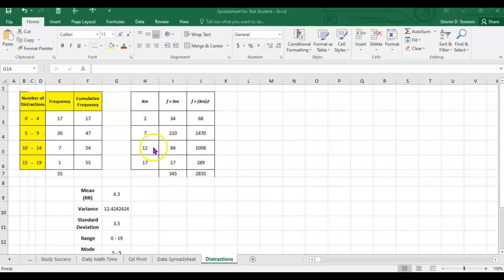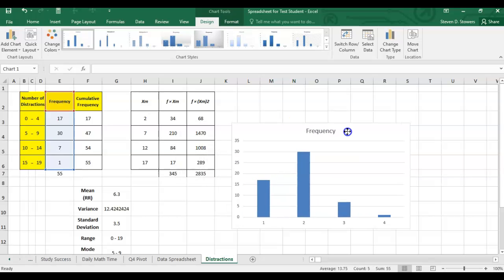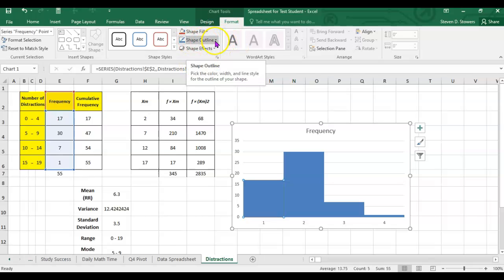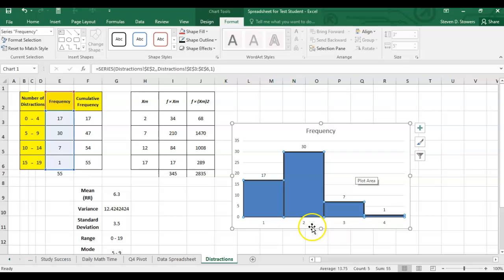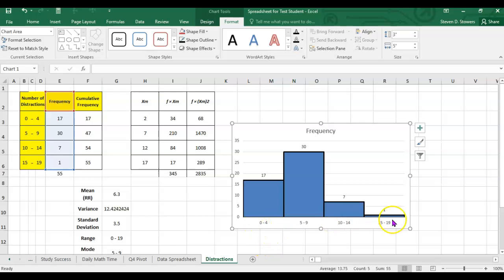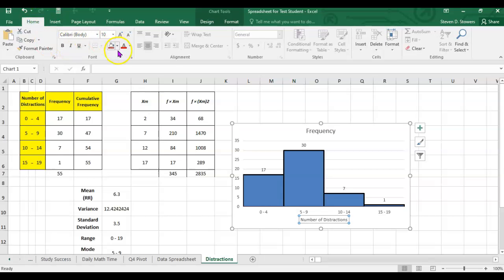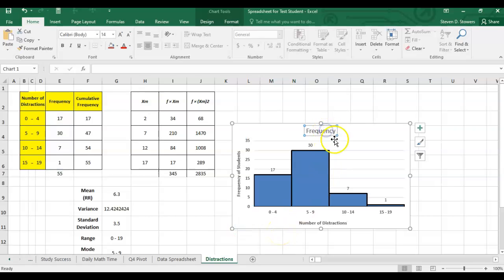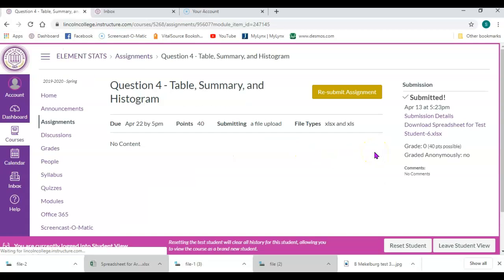Project: Question 4 walkthrough - part 2